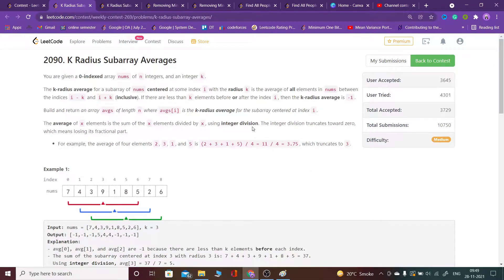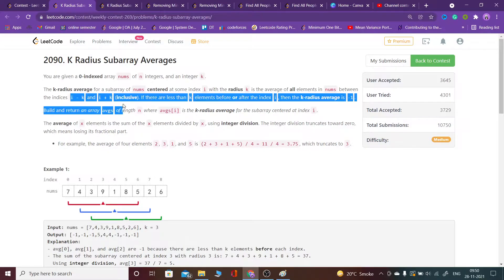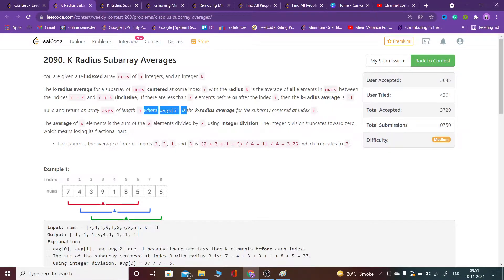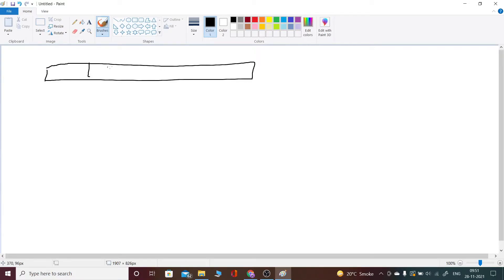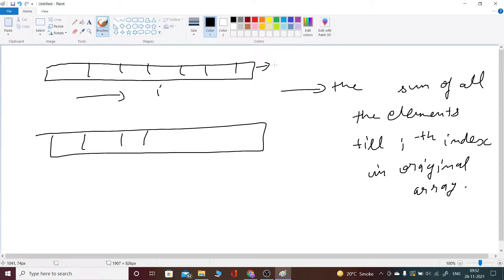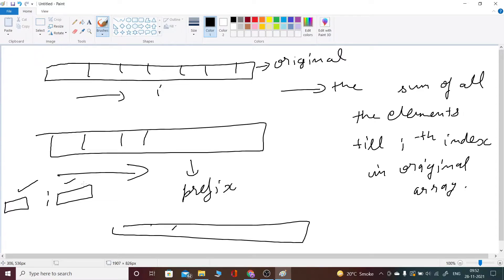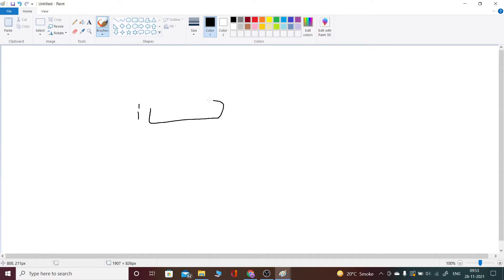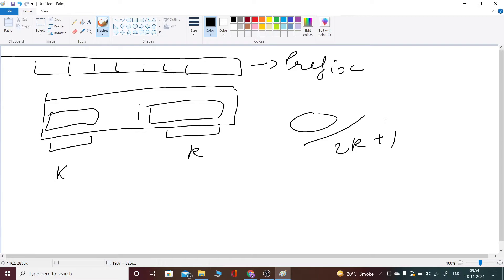Leetcode Weekly Contest 269, (Medium)2090. K Radius Subarray Averages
I will discuss how you can solve the question-  2090. K Radius Subarray Averages of Leetcode Weekly Contest 269 in English

Ask your Doubts in Comment Section and also give suggestions to improve :).